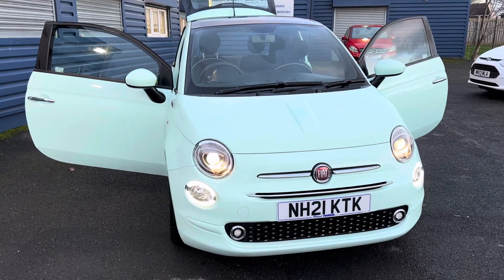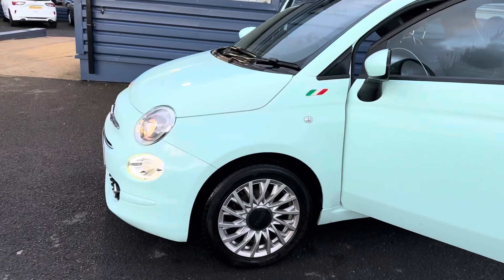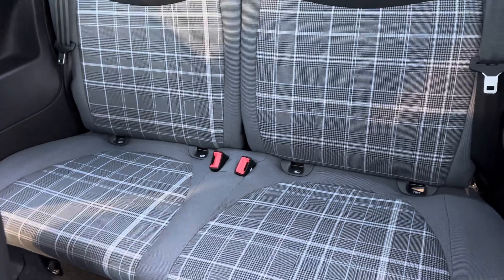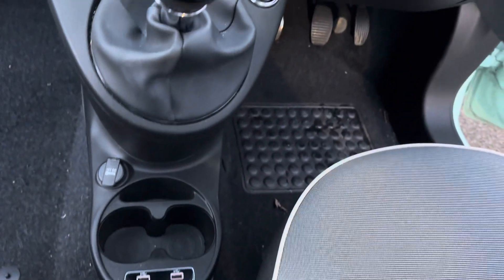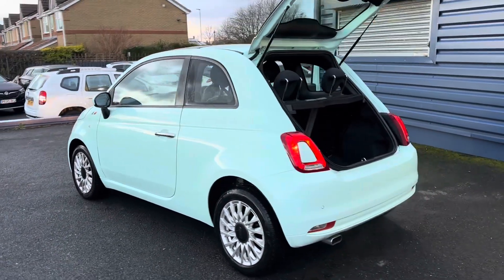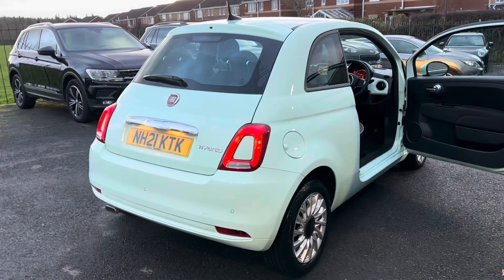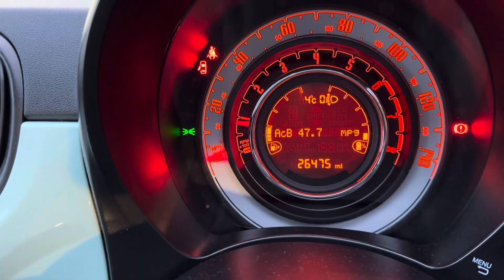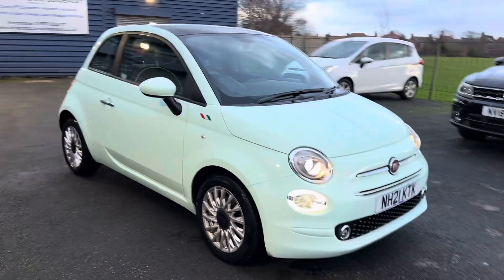Fiat 500 Lounge MHEV 1.0 2021/21